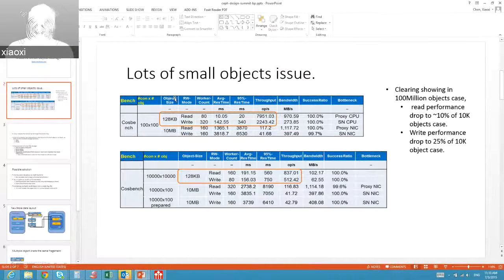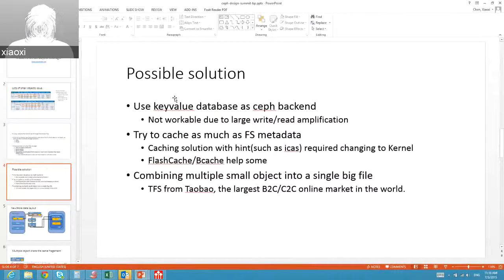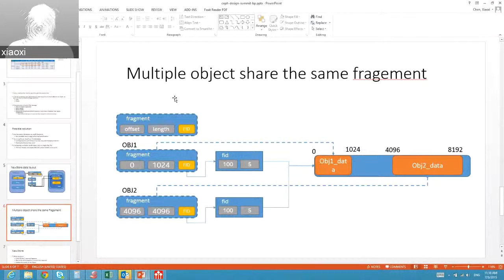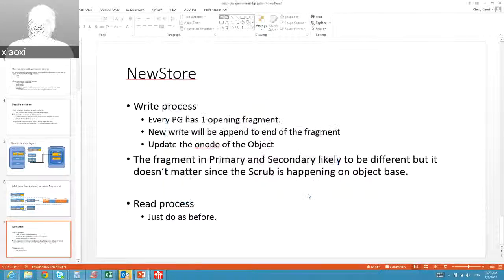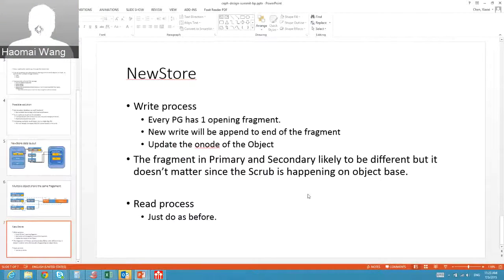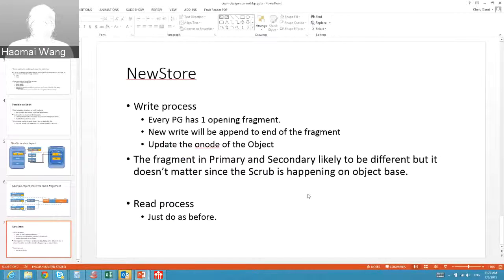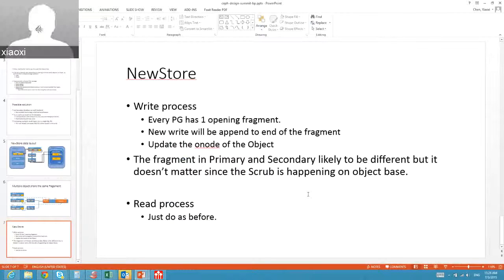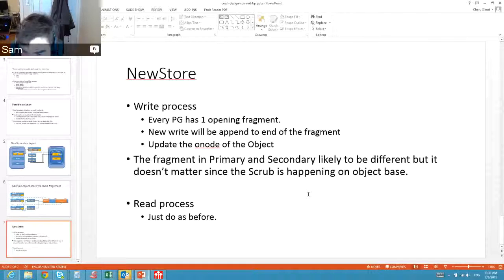CDS Jewel -- Optimize newstore for massive small object storage